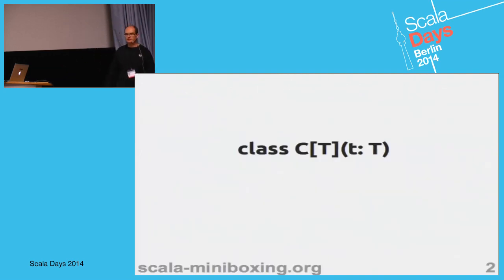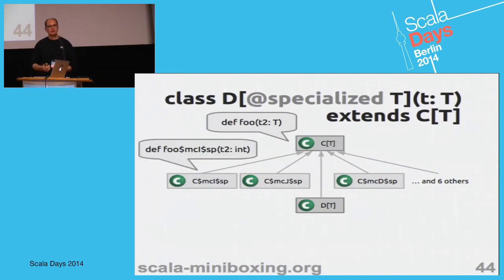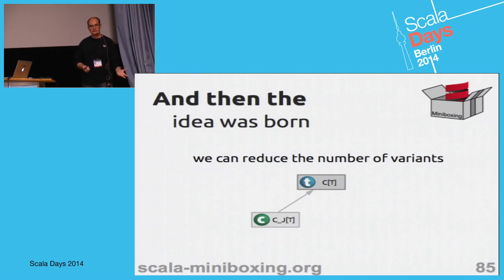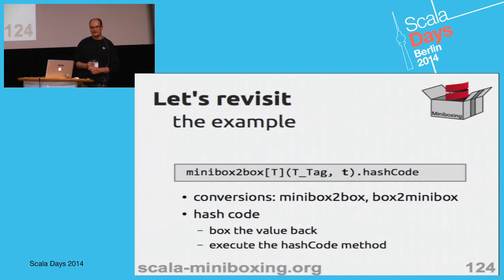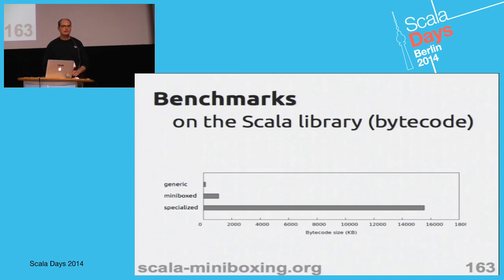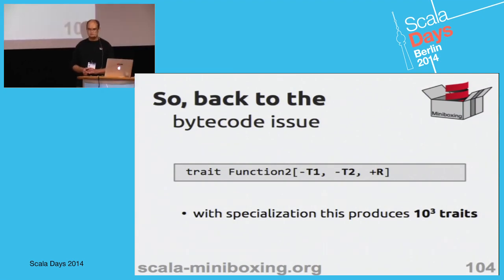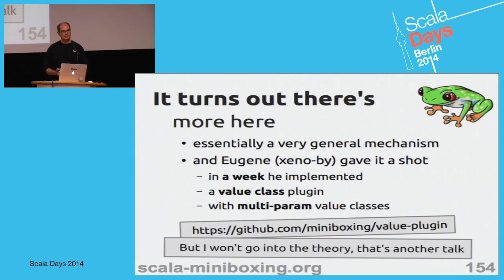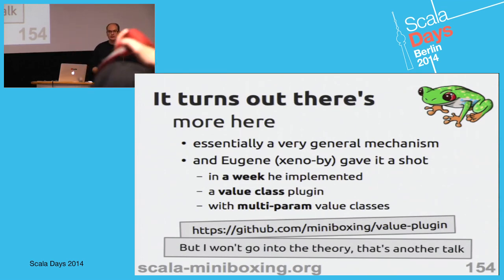Miniboxing: Specialization on a Diet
Miniboxing is a research project at EPFL aimed at improving the performance of generic code running on the Java Virtual Machine. It is implemented as a Scala compiler plugin, and can speed up generics by up to 22x when used for numeric types, such as integer or double.
The key element that makes miniboxing desirable over specialization is the limited bytecode growth, which allows optimizing Function2 and Tuple3 without bloating the Scala library. This means one day, the entire Scala collections library may be optimized by miniboxing without prohibitive increases in bytecode size.
Aside from the bytecode size, miniboxing addresses other shortcomings of specialization, such as duplicate fields (SI-3585) and specialized inheritance.
In this talk I will compare the performance of miniboxing and specialization on the spire and breeze libraries. I will also present performance numbers for a mock-up of the Scala collections library that is specialized using miniboxing.
I would also like to use the opportunity to open up and listen to the pain points in the community, discuss possible solutions and use the discussion to guide compiler and virtual machine research at EPFL.
More details on miniboxing are available at scala-miniboxing.org.

Author:
Vlad Ureche
Vlad Ureche is a PhD student in the Scala Lab at EPFL, where he's working on optimizing high-level patterns in the Scala programming language down to fast JVM bytecode. His main project, miniboxing (scala-miniboxing.org), is aimed at compiling generic classes down to very efficient bytecode. Vlad also contributed to the Scala compiler in the areas of specialization, the JVM backend and on the scaladoc tool, where you may have seen the diagrams and the implicit member listings he developed.